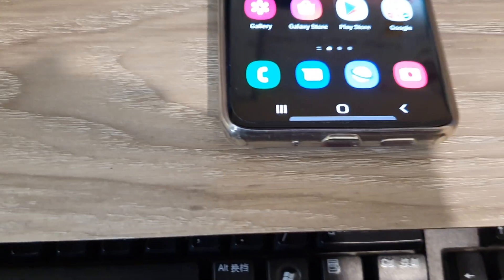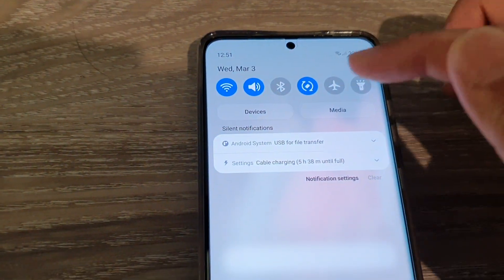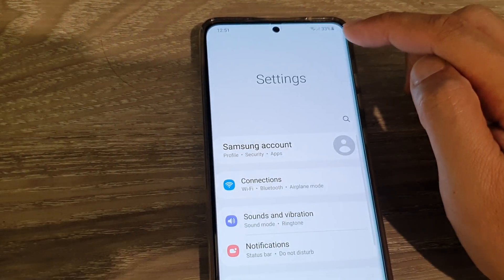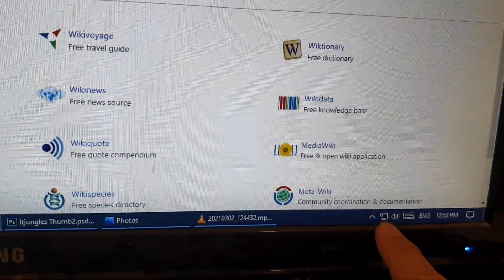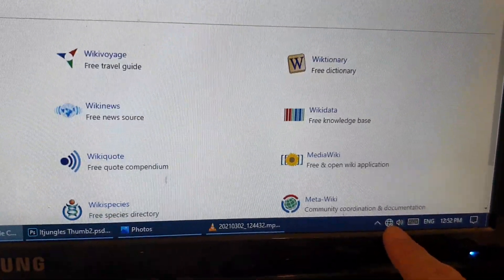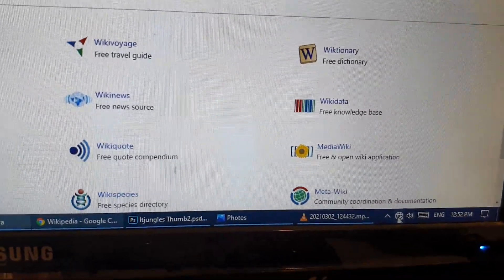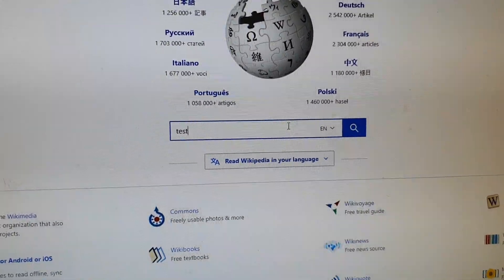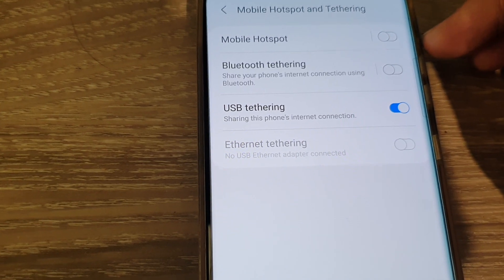Galaxy S21/Ultra/Plus: How to Share an Internet Connection to the Computer With USB Tethering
Learn how you can share an internet connection to the computer using USB tethering on Galaxy S21/S21 Plus/Ultra.